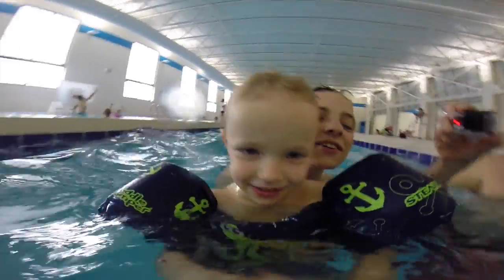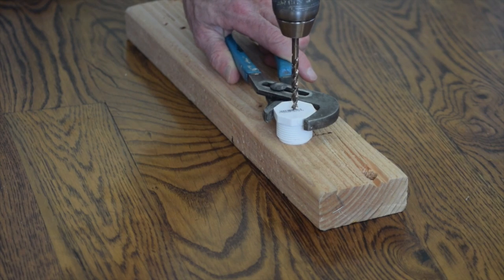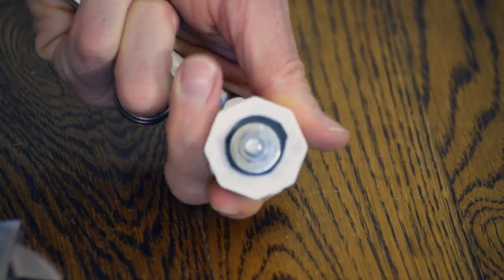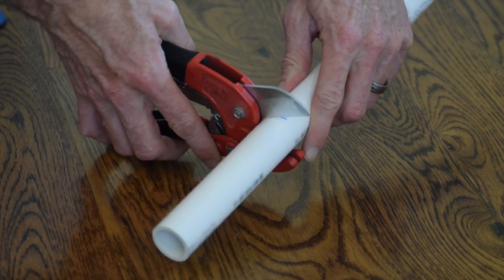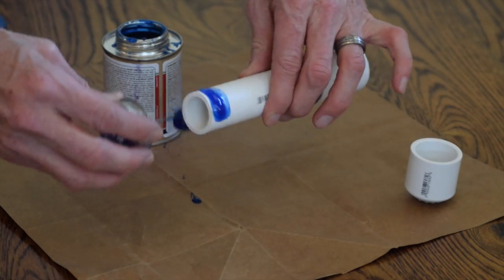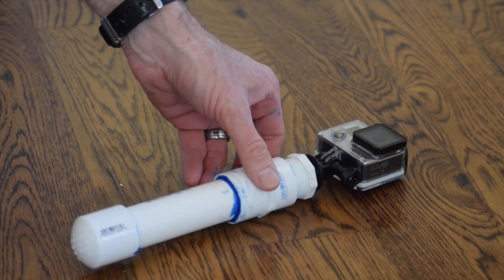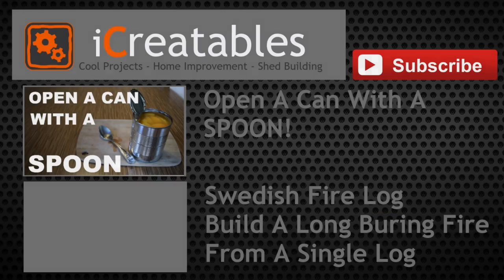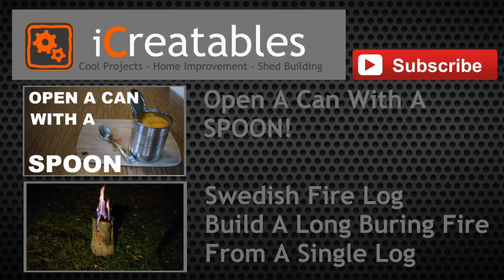Go Pro Handle Build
How to make a floating selfie stick for your go pro camera, or any camera that has a bolt attachment.

This handgrip can be built for under $5.00

Materials:
1/4" x 3/4" bolt 20 teeth per inch
1/4" nut
1/4" x 3/4" fender washer
1" pvc slip to threaded adapter
1" pvc threaded plug
1" pvc cap

Tools: 1/4" drill bit and drill, pvc glue, enamel paint